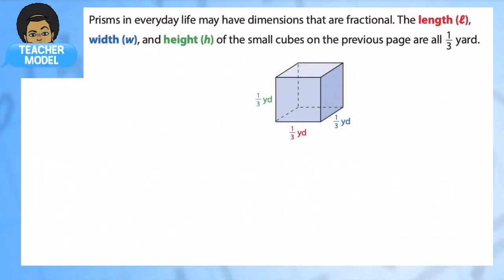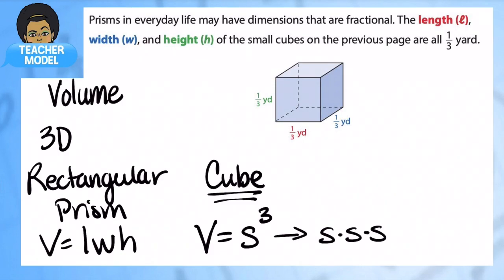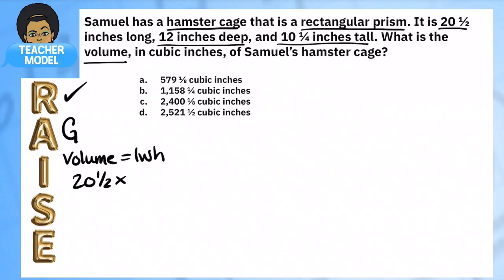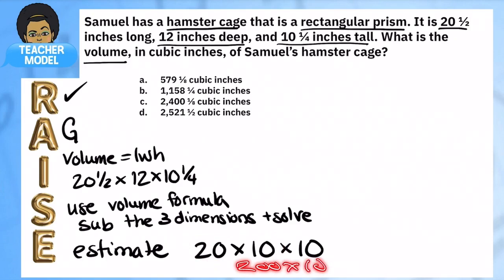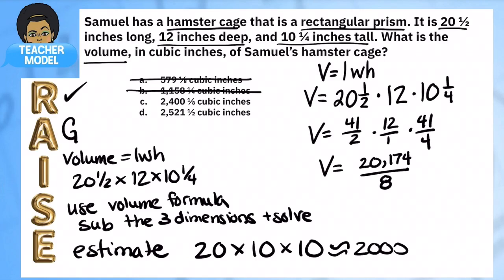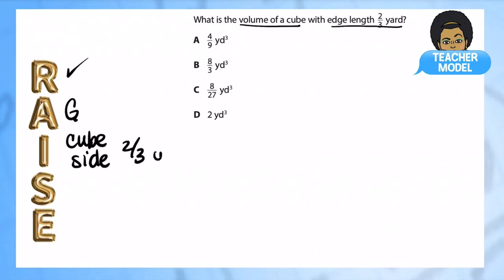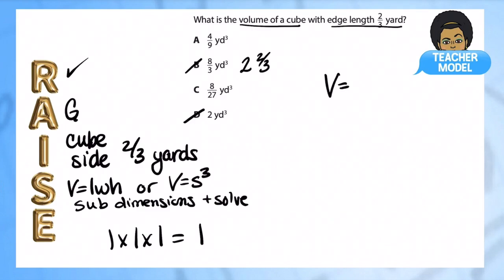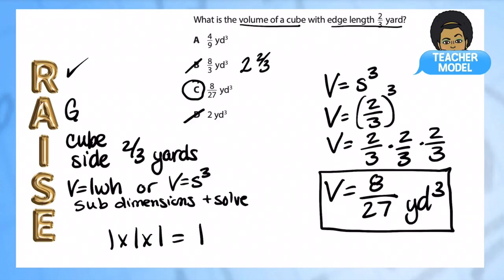Volume of a Rectangular Prism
8th Grade, Lesson 18: How do we find the volume of a rectangular prism or box?

In this video you will learn how to calculate the volume of a rectangular prism.

1. Identify three dimensions of a rectangular prism; the length, width and height.
2. Know how to use units of measurement appropriately.
3. Accurately calculate volume or unknown dimension using algebra to solve for the unknown.